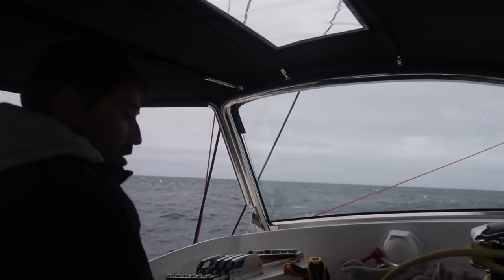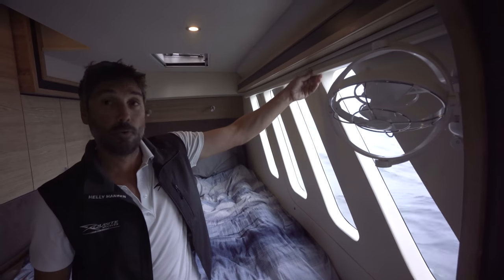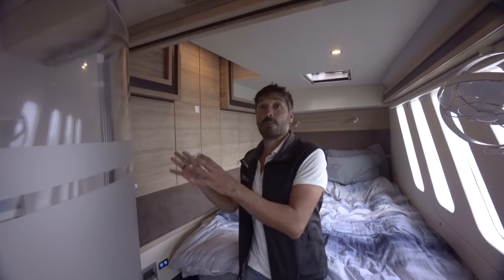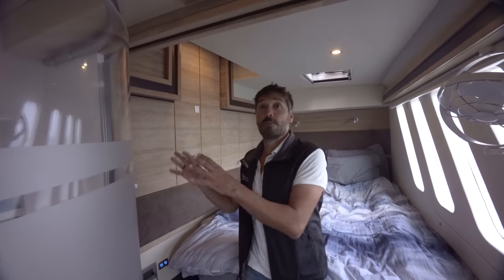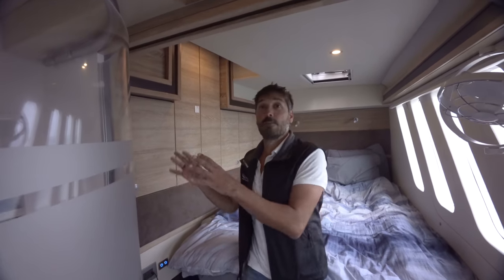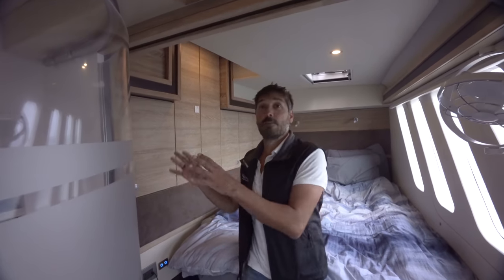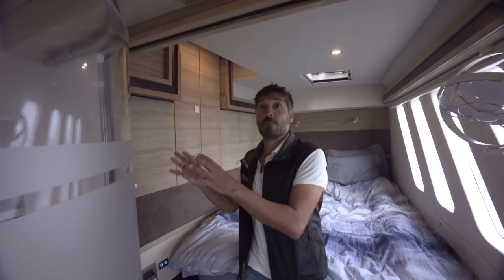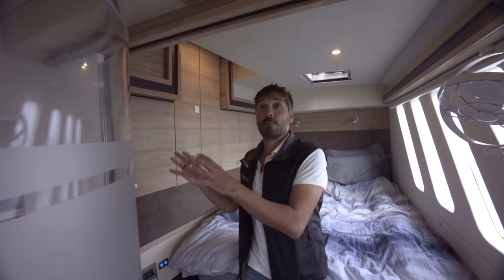50' Xquisite X5 Catamaran. (4K) Guided tour of all features while sailing across the Atlantic.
Ep193. In this episode of Cruising Off Duty, we break away from the story of our South Atlantic Sailing Voyage and do a dedicated episode where we have the owner of Xquiste Yachts, Tamas Hamor, take on a top to bottom guided tour of every component and feature of this beautiful 50' Cruising Catamaran.   If you are in the market to buy a Catamaran you will learn a lot about what components should go into a solid live-aboard sailing catamaran.

If you want to follow along with what Cruising Off Duty is doing in real-time, you can download the free Cruising Off Duty app for iOS or Android or go

If you find the episodes entertaining or informative, show the channel some love by giving the video a like and sharing the link with any friends or family you think would enjoy it.

Craig